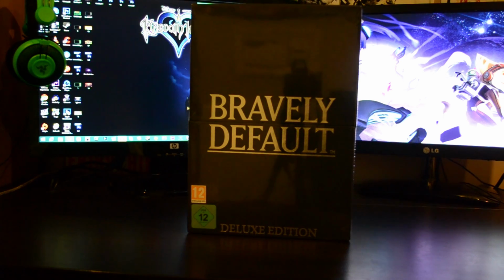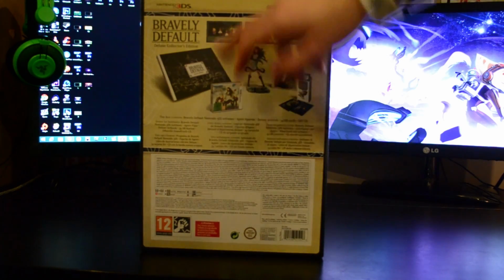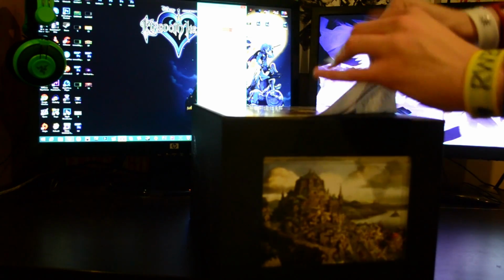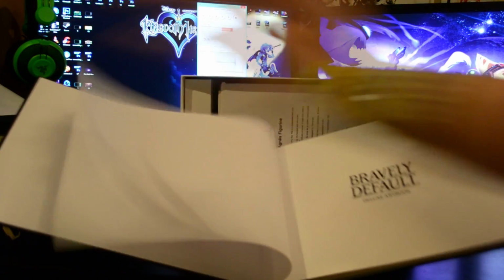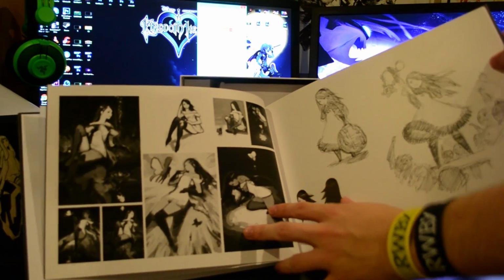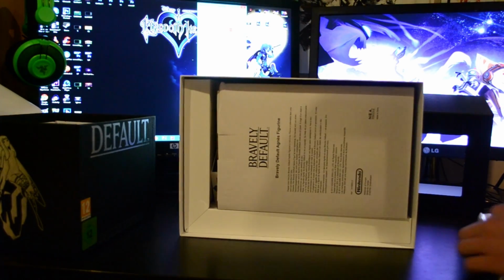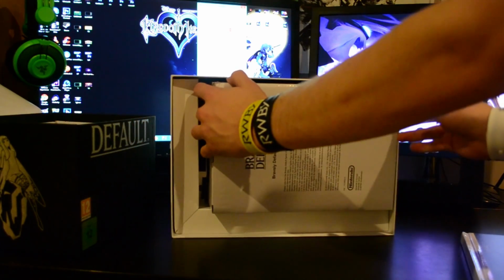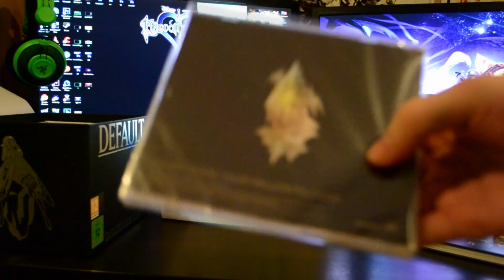Bravely Default Deluxe Edition Unboxing